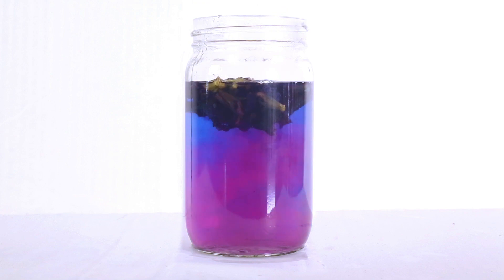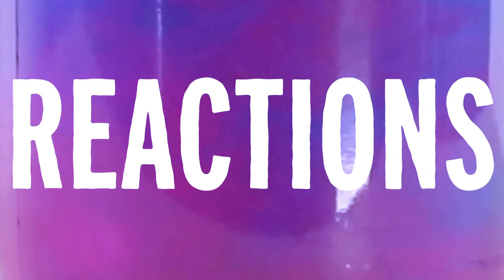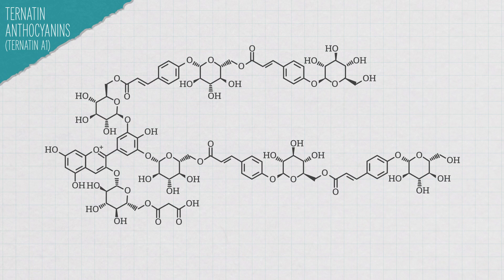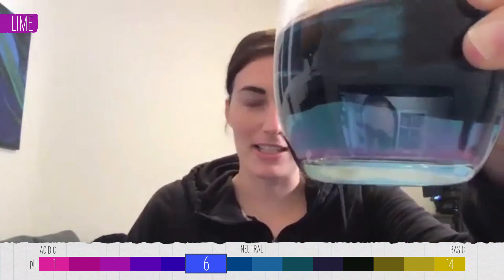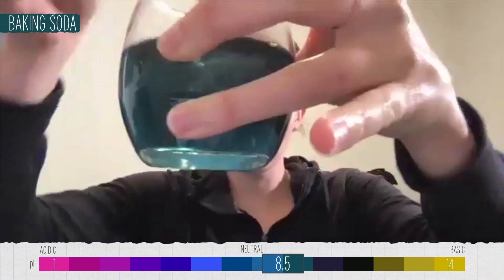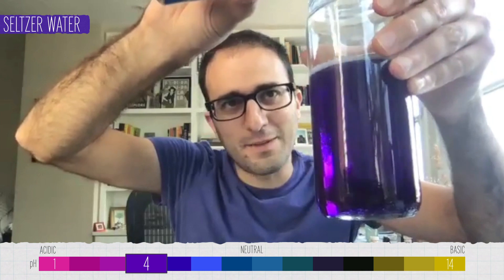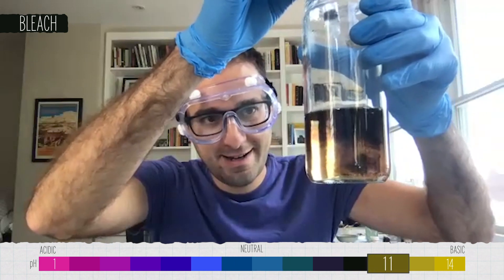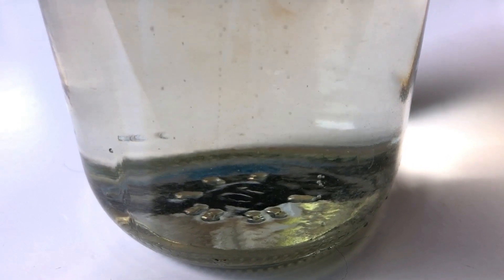Color changing Tea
This beautiful, color-changing tea is all over TikTok and Instagram. This week Sam and George add different things (some not drinkable!) to the tea to play with its spectacular colors.

Important note: One way to figure out whether all of the chalcone molecules were destroyed by bleach would be to add acid to the tea—to make sure we couldn’t change it from clear back to blue—BUT adding acid to bleach is dangerous, so... we didn't do it. Another option would be to use very expensive lab equipment to figure out the structures of whatever molecules are in the bleach/tea mixture. We don’t have a lab, so we'll stick with our chemical intuition on this one.

Credits:
Executive Producers:
George Zaidan
Hilary Hudson

Producers:
Elaine Seward

Scientific consultants:
Agustin G. Asuero, PhD
David Craik, PhD
Lelia Duman, PhD
Edward Gilding, PhD
Brianne Raccor, PhD
Noelia Tena Pajuelo, PhD

Sources:
Butterfly Pea (Clitoria ternatea), a Cyclotide-Bearing Plant With Applications in Agriculture and Medicine

State of the arts of anthocyanins: antioxidant activity, sources, bioavailability and therapeutic effect on human health

A Commercial Potential Blue Pea (Clitoria ternatea L.) Flower Extract Incorporated Beverage Having Functional Properties

Acute effect of Clitoria ternatea flower beverage on glycemic response and antioxidant capacity in healthy subjects: a randomized crossover trial

Inhibitory effect of Clitoria ternatea flower petal extract on fructose-induced protein glycation and oxidation-dependent damages to albumin in vitro

The Colour Degradation of Anthocyanin-Rich Extract From Butterfly Pea (Clitoria Ternatea L.) Petal in Various Solvents at pH 7

Butterfly Pea (Clitoria Ternatea) Extract as a Green Analytical Tool for Selective Colorimetric Detection of Bisulphate (HSO 4-) Ion in Aqueous Medium

Towards Green Titration: Batchwise Titration With Reusable Solid Sorbed Indicators

Anthocyanidins and anthocyanins: colored pigments as food, pharmaceutical ingredients, and the potential health benefits